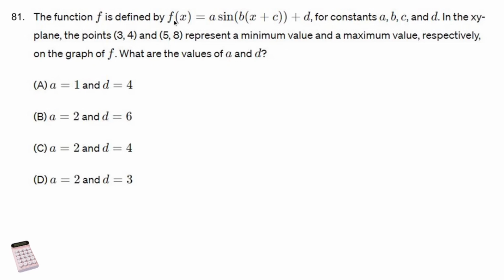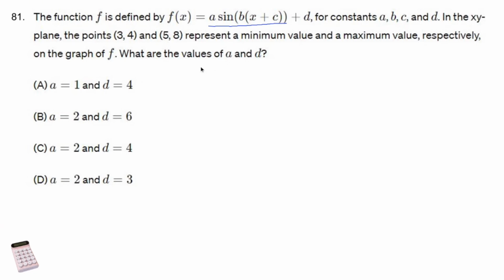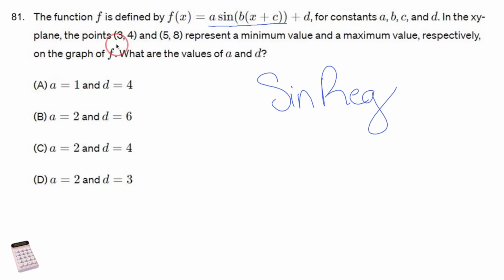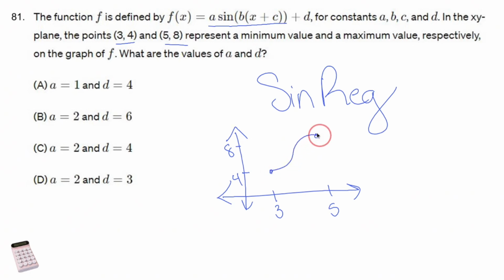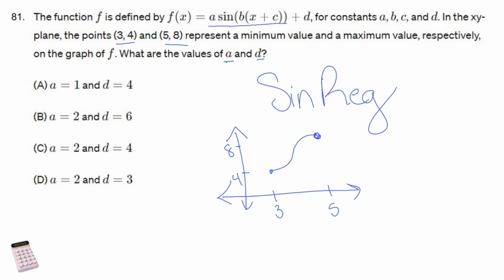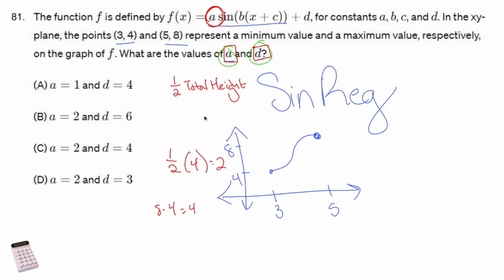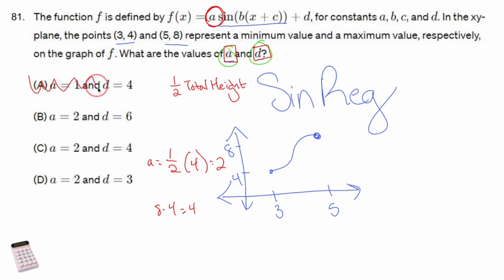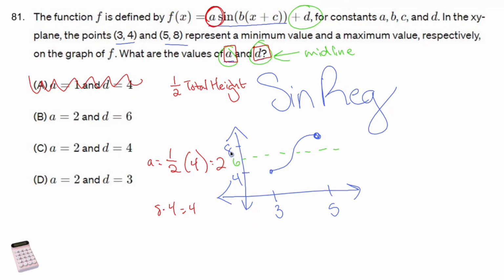The Ultimate GOAT AP Precalculus Practice Test: Problem #34 (Sinusoidal Equation)